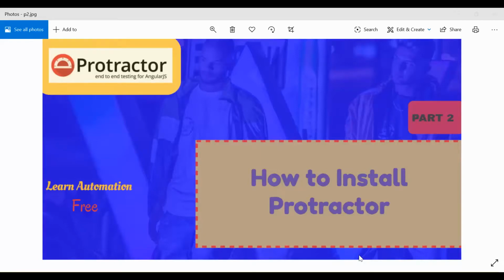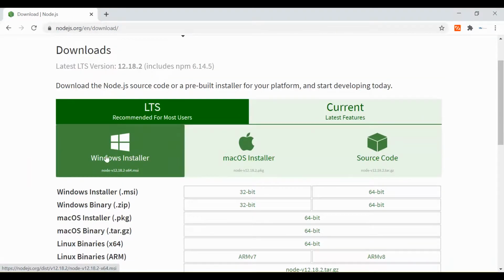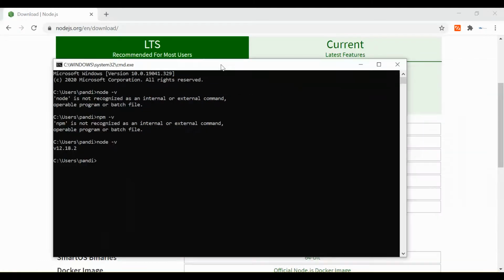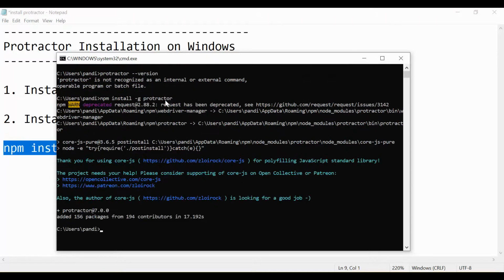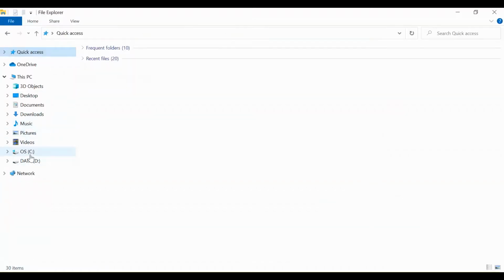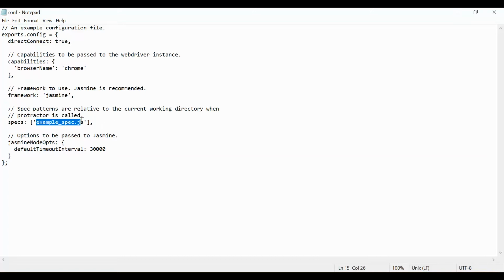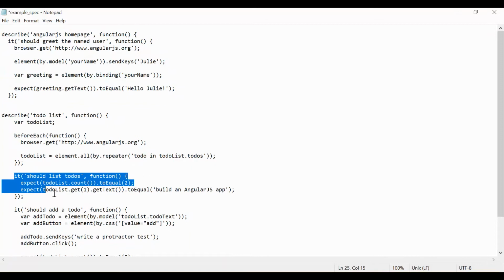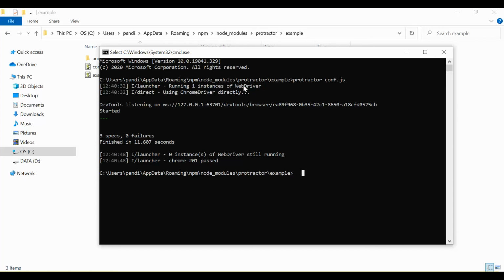Part 2: How To Install Protractor on Windows Machine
1. Install Node.js and NPM

2. Install Protractor

Run CMD: npm install -g protractor

protractor --version

3.Download drivers

update webdriver manager

Run CMD: webdriver-manager update

4. Locate the conf.js and example_spec.js

C:\Users\username\AppData\Roaming\npm\node_modules\protractor\example

5. Run sample test case using cmd prompt

protractor conf.js

Let's learn Selenium and Protractor Automation without any Fee. Just Free @ AJ Automation Channel :=